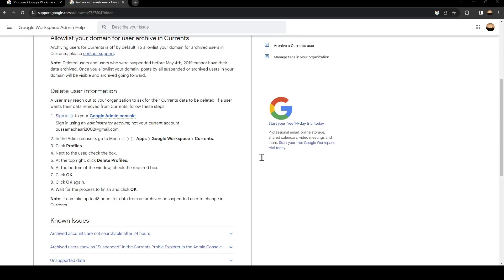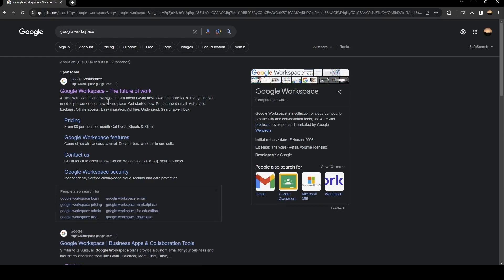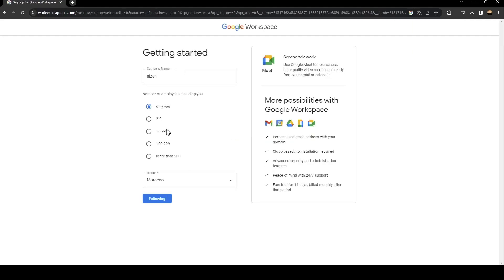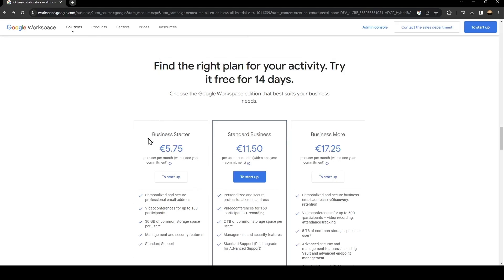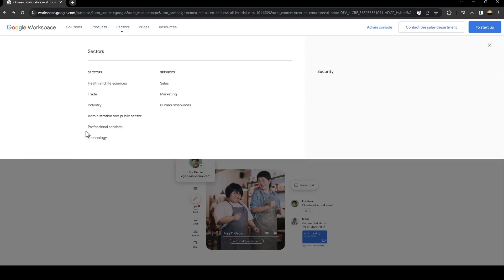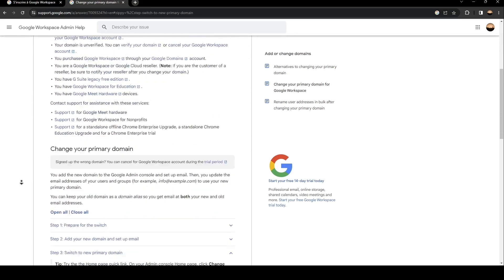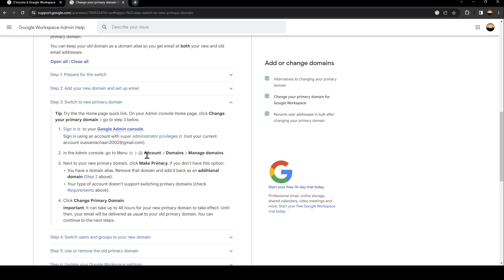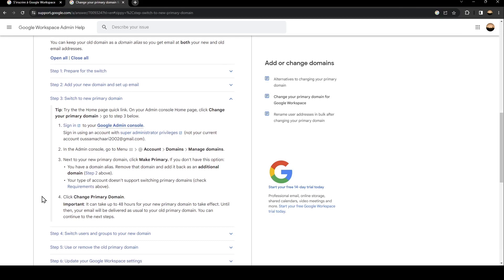How To Change Primary Domain Google Workspace Tutorial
Today we talk about change primary domain google workspace,google workspace,google workspace tutorial,secondary domain